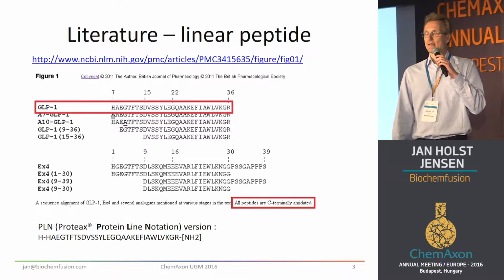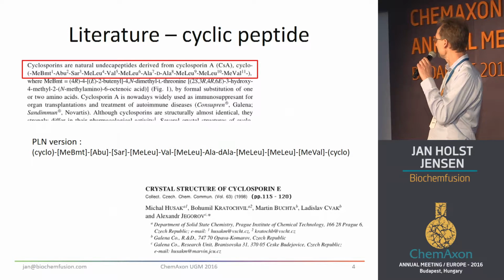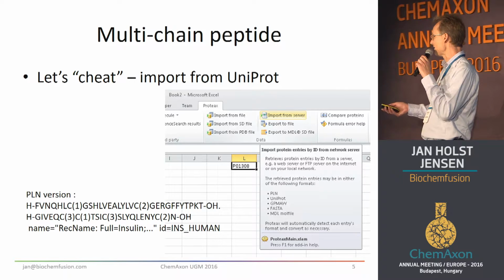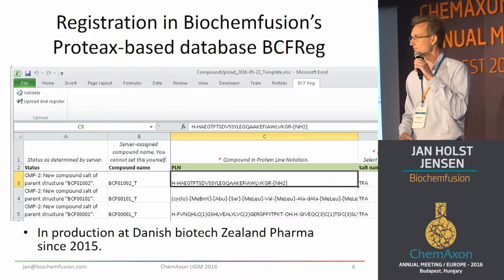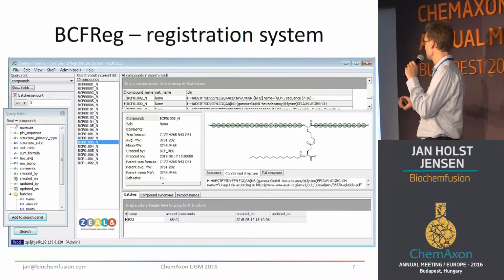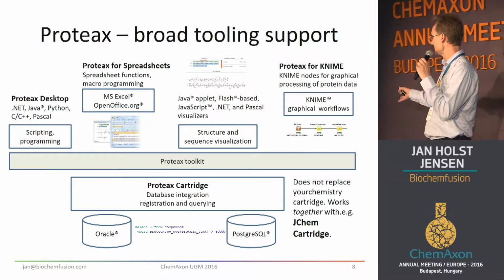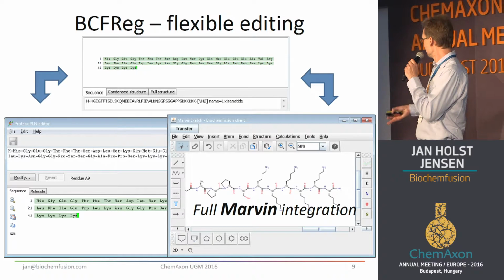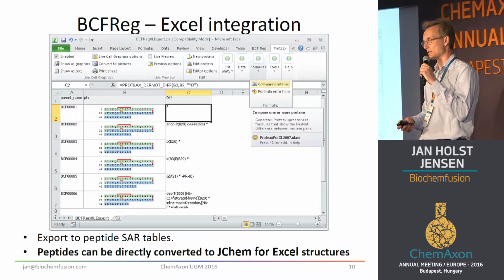Jan Holst Jensen (Biochemfusion): Macromolecule registration and analysis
Learn how Biochemfusion's Proteax software suite makes it easy to work with macromolecules; in databases, in Excel and in custom applications. Macromolecule data is easily transferred from literature thanks to notations that closely resemble peptide and protein nomenclature as recommended by IUPAC. Existing chemistry databases can be extended to handle macromolecule registration thanks to Proteax's easy integration with existing tools, e.g. ChemAxon's JChem cartridge and MarvinSketch.